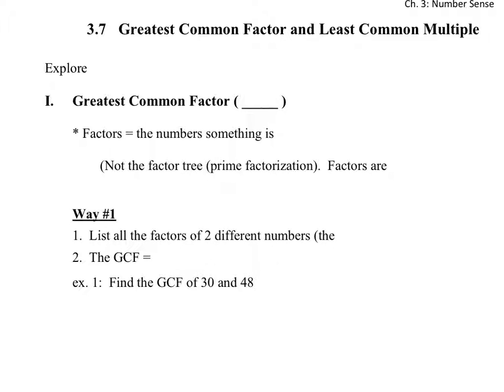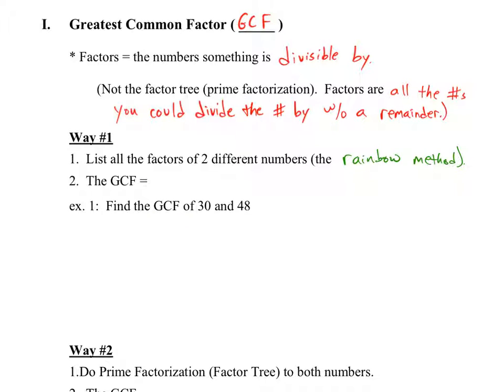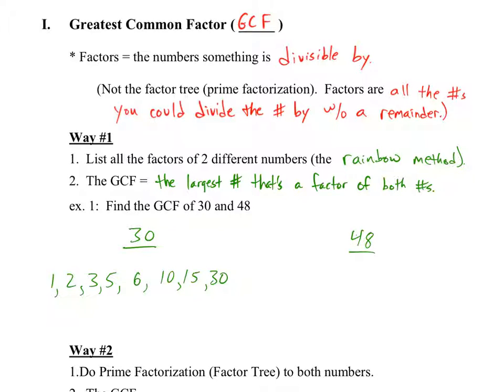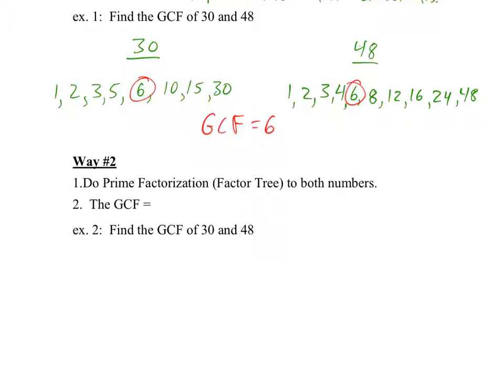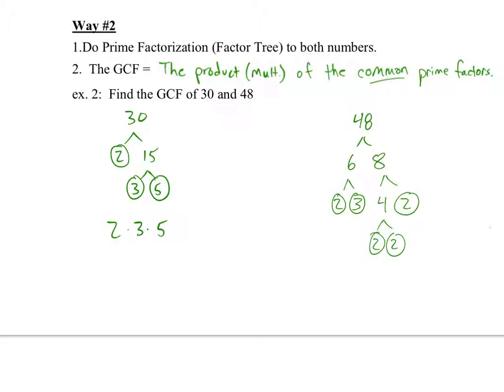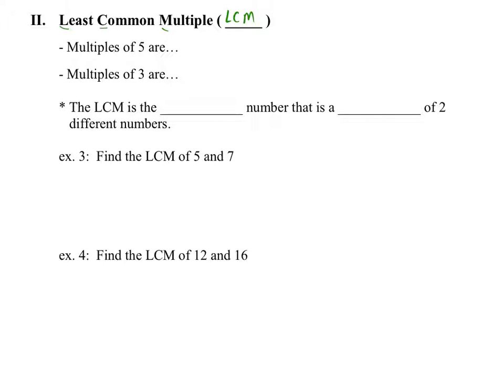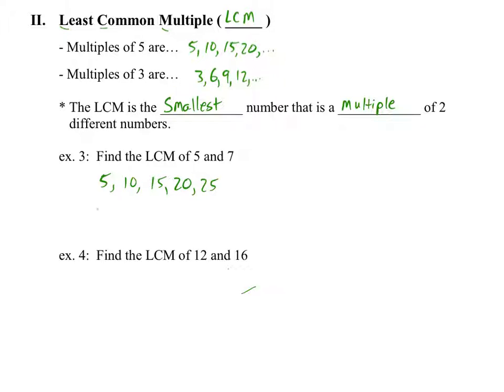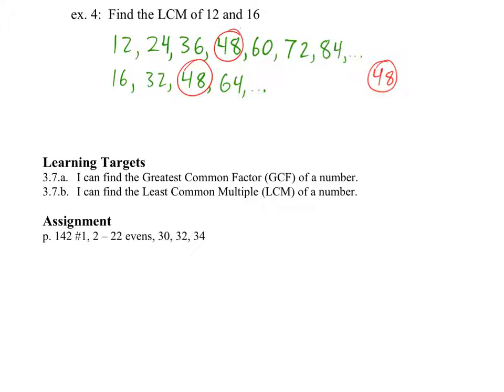Math 7: 3.7 Greatest Common Factor (GCF) & Least Common Multiple (LCM)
This video explains two ways to find the Greatest Common Factor of two numbers and one way to find the Least Common Multiple of two numbers.